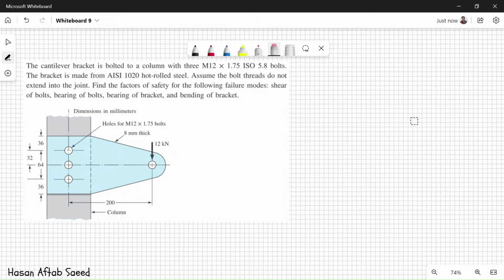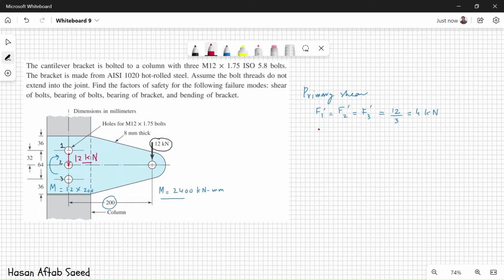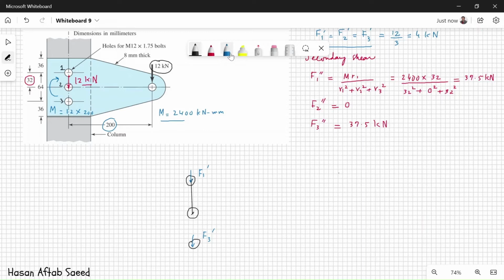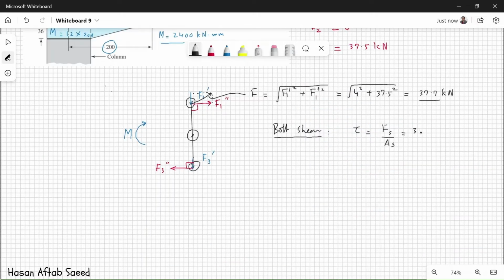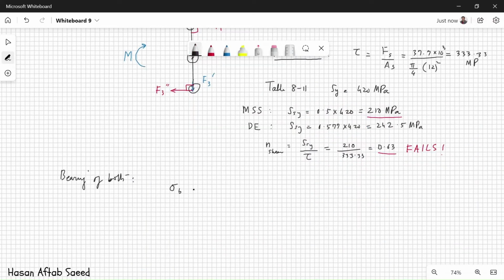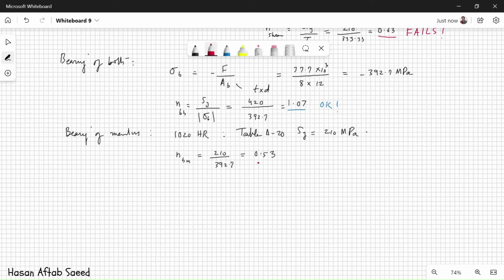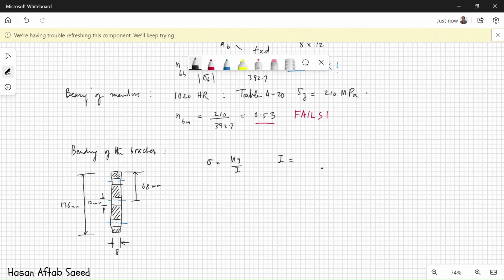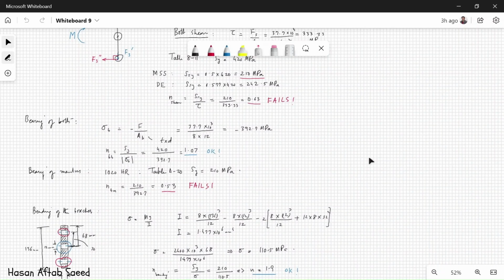Bolts in shear: Application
Application of theory developed for bolts in shear